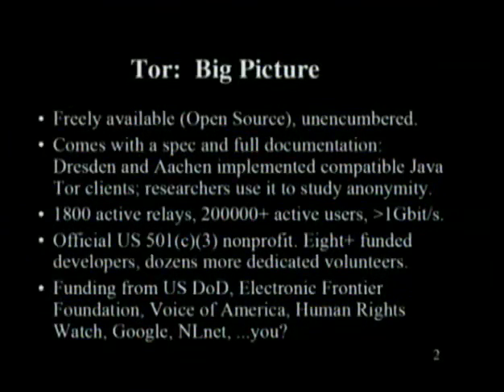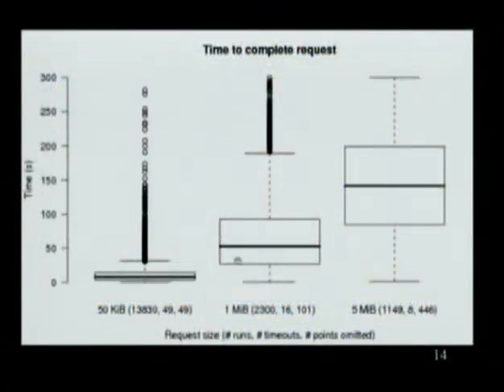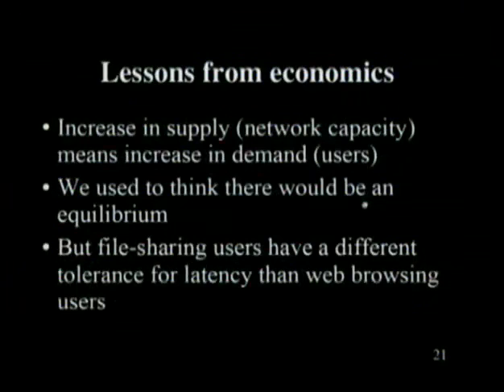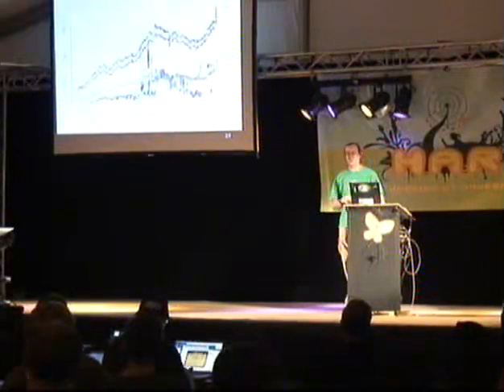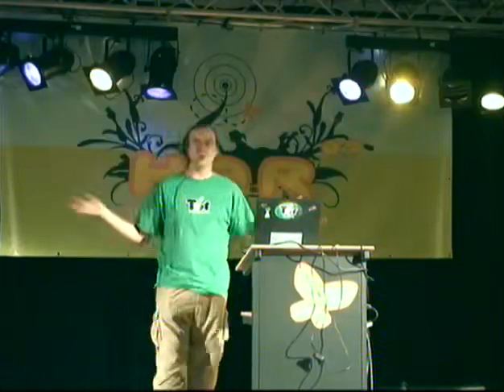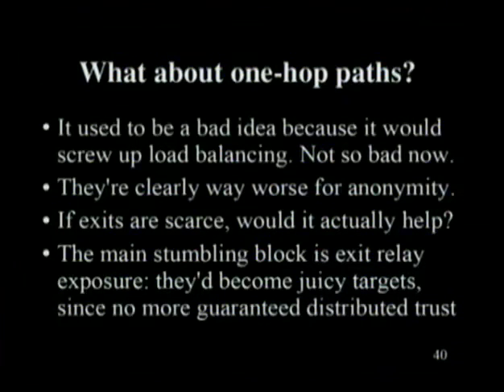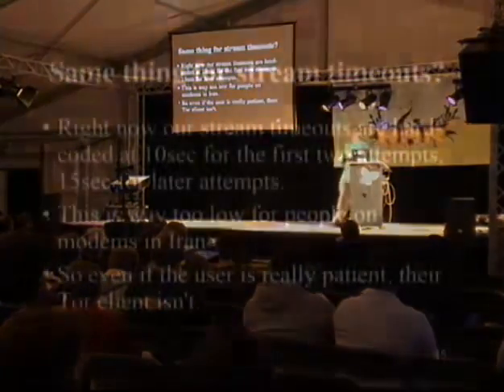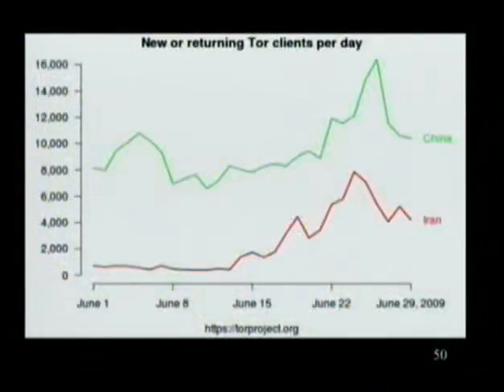Why Tor is slow